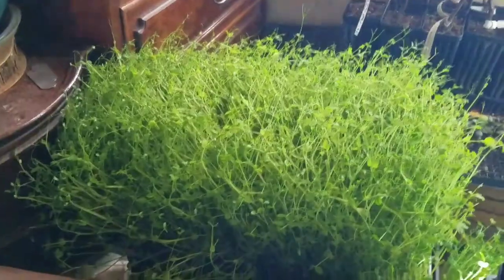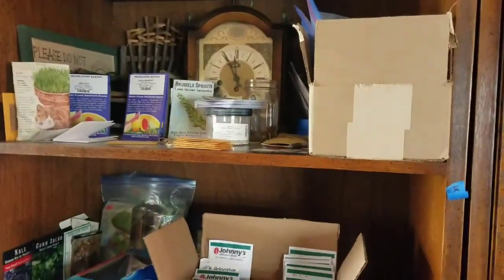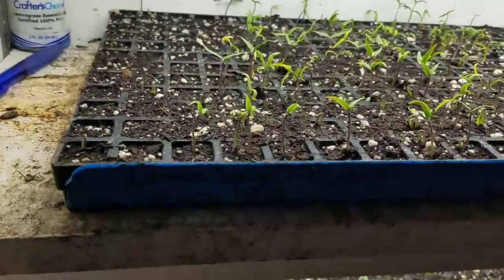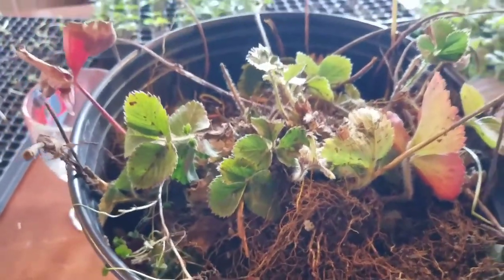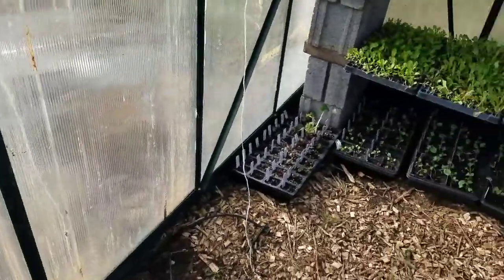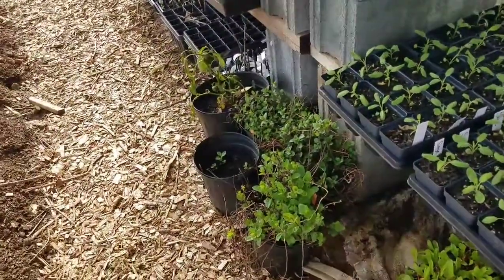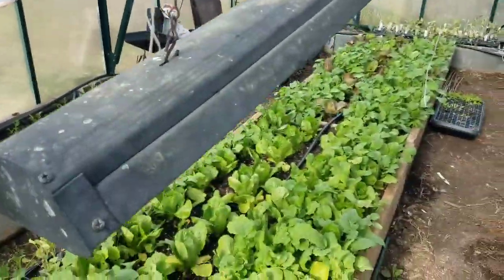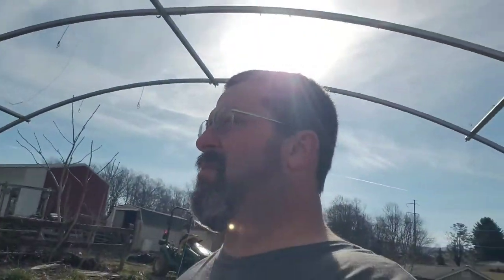Things to Grow in March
We take a short tour of our plants, greenhouses during March in East Tennessee zone 7a/6b